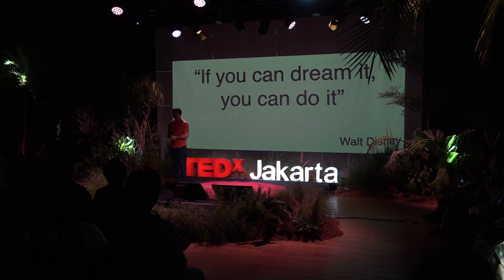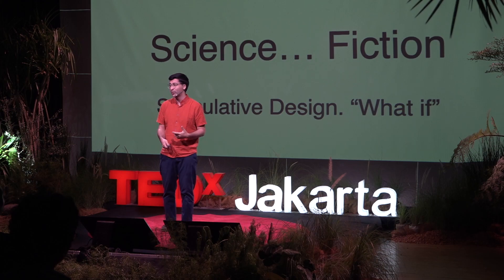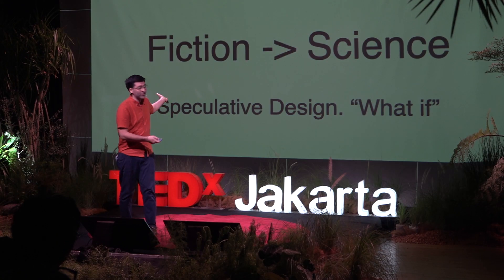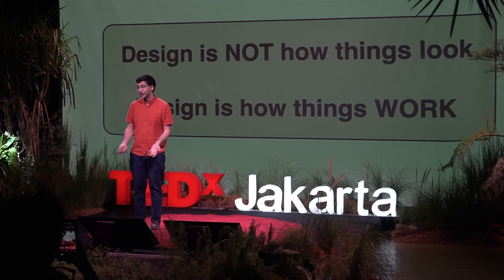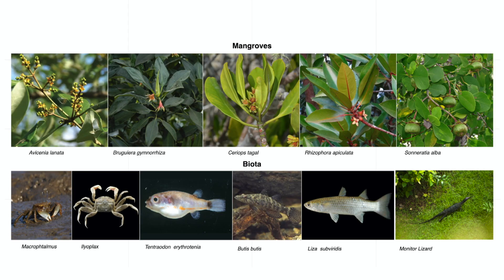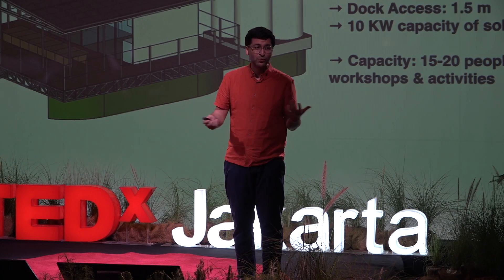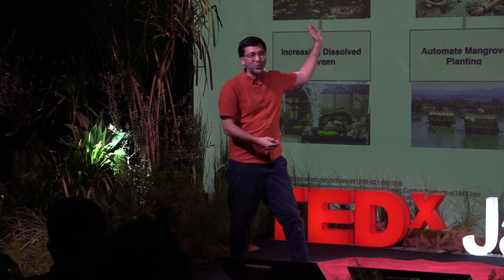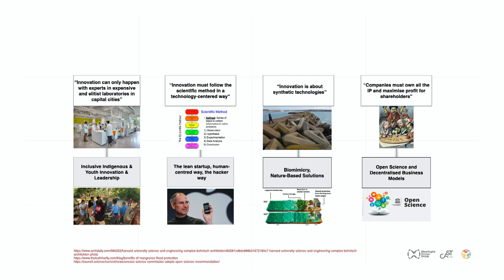Imagining Communities Powered by Nature Through Speculative Design | Cesar Jung-Harada | TEDxJakarta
In the fight to reverse climate change, have we included everyone, especially those who are most affected by it? This is the question Cesar attempts to answer in his talk, where the impact of climate change emphasizes the disproportionate impact of pollution on the youth, such as children with asthma and highlights how climate change, especially sea level rise, severely affects coastal and indigenous communities, often leading to climate refugees.

Proposing a solution, Cesar explores the concept of working collaboratively with young and indigenous people to develop climate solutions here in Indonesia, specifically through the innovative ‘Balon Balon Ijo’ system. Through this system, Cesar sees hydrogen as a viable energy alternative, addressing the challenge of solar energy storage, where it can be produced locally and stored locally within each community. Cesar Jung-Harada is a French-Japanese innovator, environmentalist, entrepreneur and is a trailblazer in the field of ocean exploration and conservation technology. Cesar is currently an Associate Professor at the Singapore Institute of Technology.

Cesar's expertise extends to his role as the Founder and Director of MakerBay, a pioneering Hong Kong Makerspace dedicated to impactful environmental solutions. Through MakerBay, he has developed groundbreaking technologies like Protei, an open-source shape shifting sailing robot capable of efficient ocean cleanup, addressing critical issues such as oil spills and plastic pollution.

Cesar is a TED Senior Fellow and a Figure of Progress, recognized for his innovative contributions to the environmental sector. Passionate about inclusive education and STEAM (Science, Technology, Engineering, Art, and Mathematics), he mentors the next generation of leaders, fostering proactive and sustainable solutions to complex global challenges. This talk was given at a TEDx event using the TED conference format but independently organized by a local community.